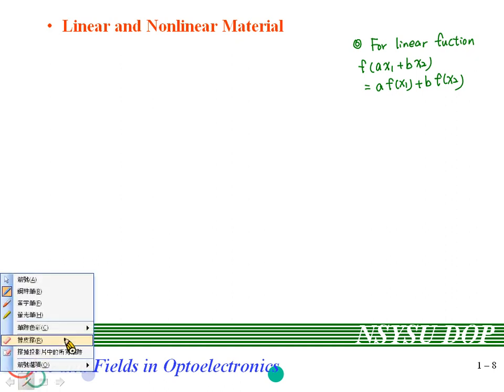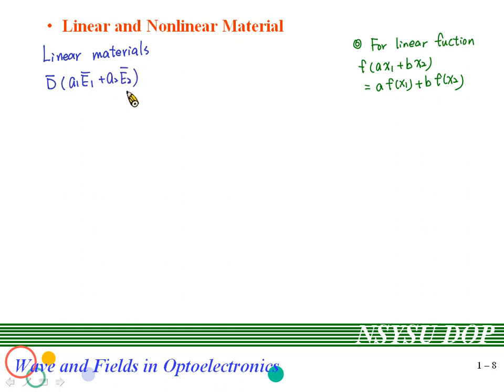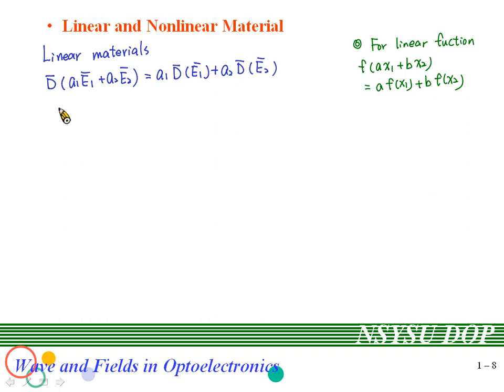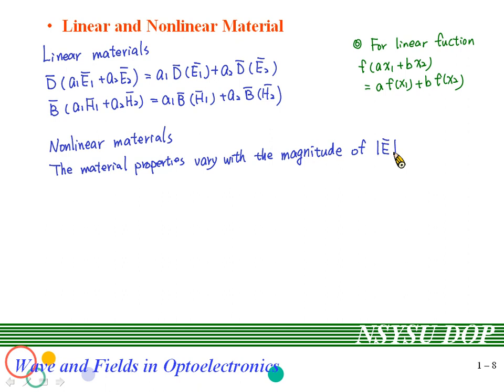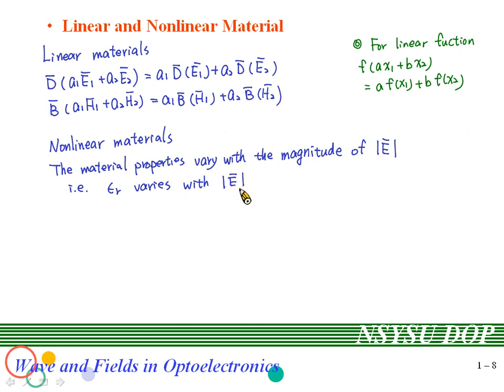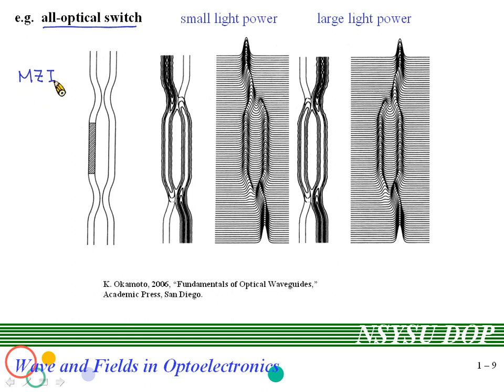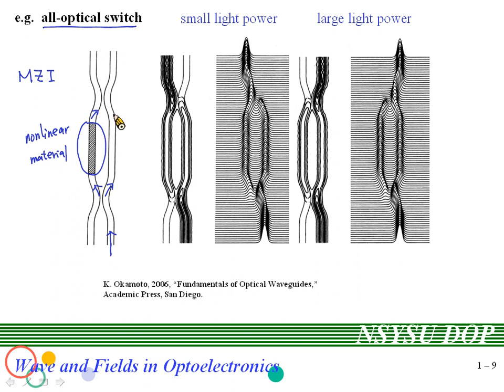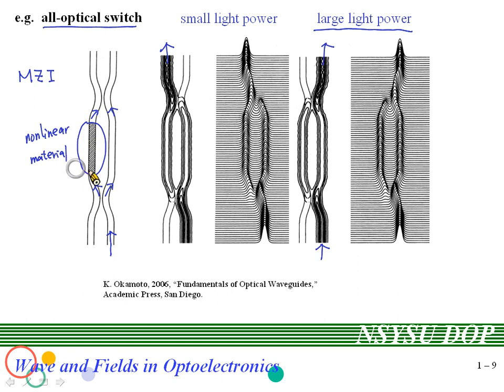CH01 03 Nonlinearity